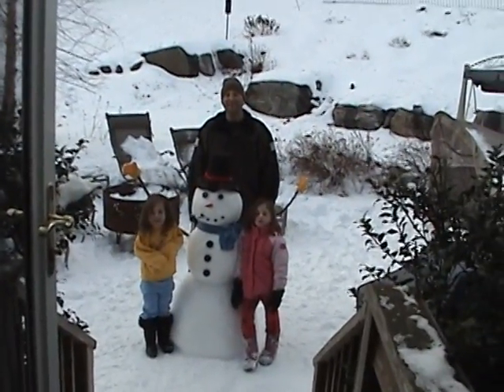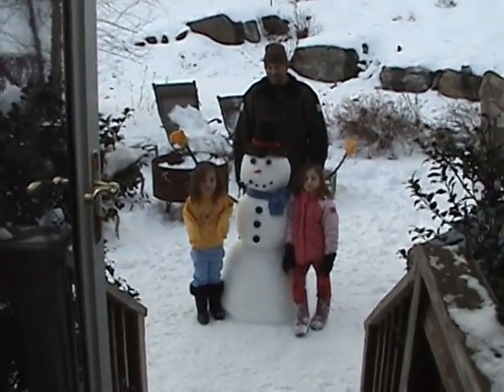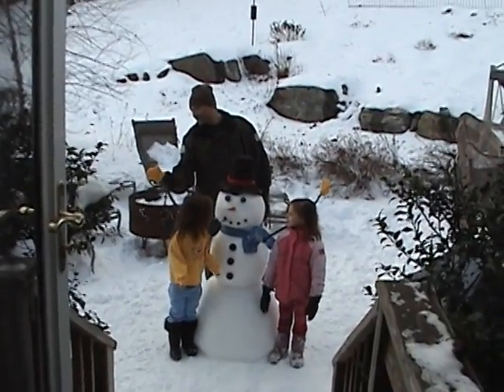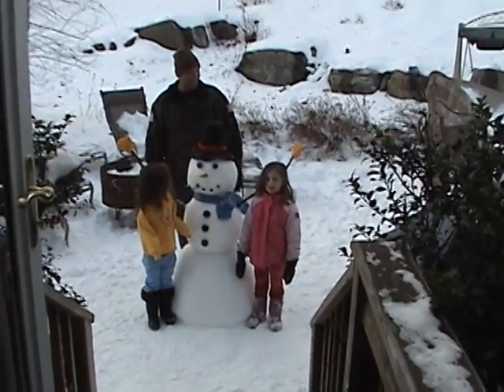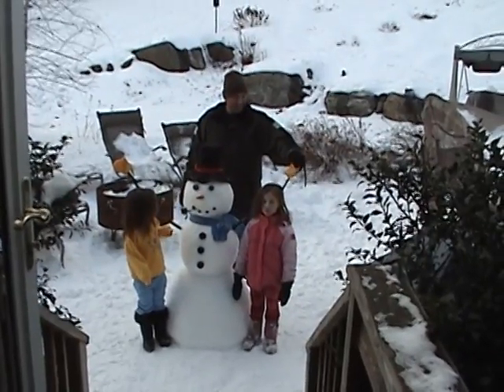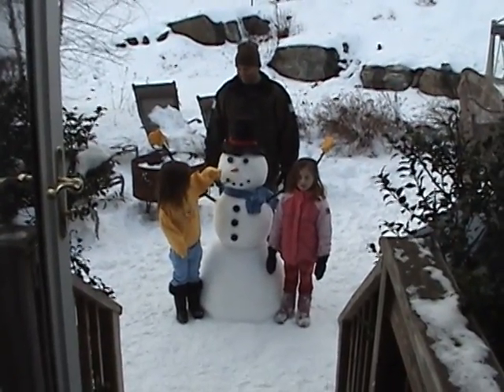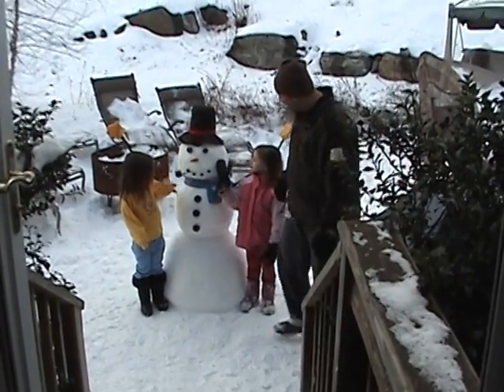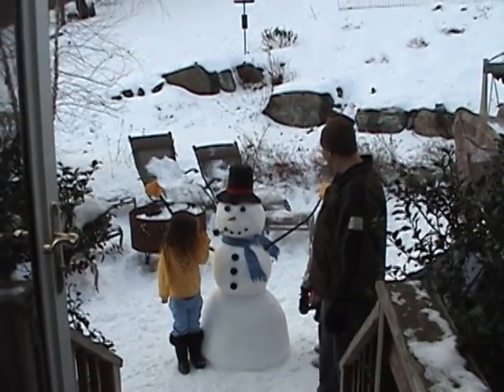VTS 02 1